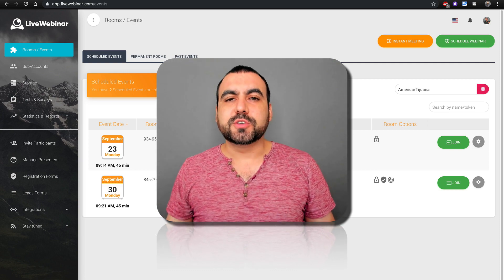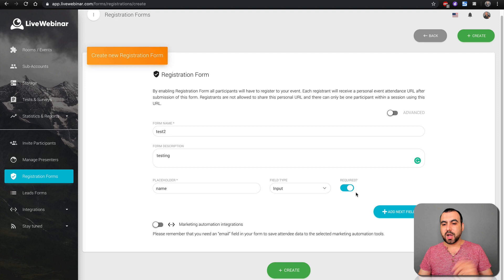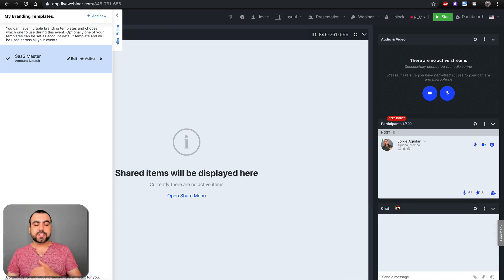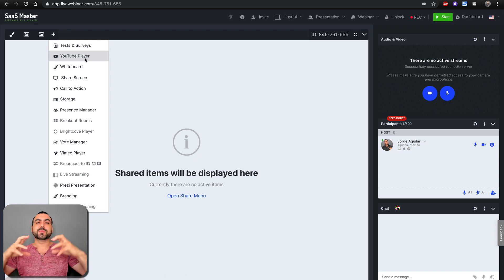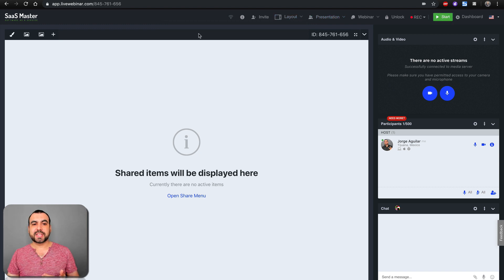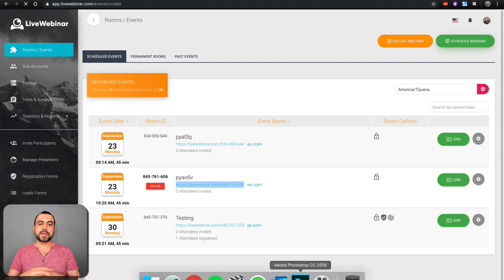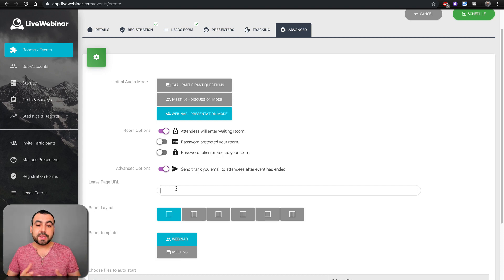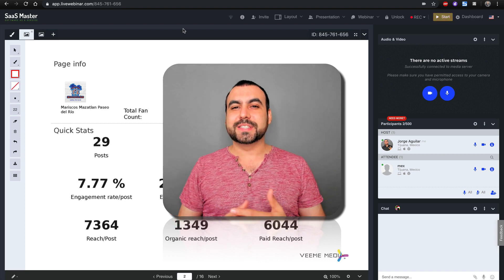Experience Seamless Online Meetings with LiveWebinar: AppSumo's Incredible Lifetime Deal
Discover the Power of Webinars and Unlock Business Growth with LiveWebinar 🎥🚀

Webinars are more than just online presentations—they're a powerful tool to grow your business, connect with your audience, and monetize your content. But let's be real: the journey to hosting successful paid virtual events can be a bumpy one, especially when dealing with external software, plugins, and hefty costs. ("Sure, I accept all major credit cards. Like, on an emotional level.”) 😅💳

What if there was a way to simplify the entire process and have everything you need in one place? Introducing LiveWebinar—the dynamic, cloud-based platform that lets you organize, host, and monetize all your online events without limits! 🙌

Host and monetize webinars with ease using LiveWebinar
Share documents securely and collaborate in real-time
Automate scheduling, gather lead data, and connect with your CRM
Trusted by educators, event organizers, and online coaches
Perfect alternative to GoToWebinar, Microsoft Teams Speaker Coach, and Zoom
Integrate with tools like ActiveCampaign, HubSpot, Mailchimp, Webhooks, and WordPress
Overview:
LiveWebinar is designed to make your life easier, allowing you to present and collaborate on content